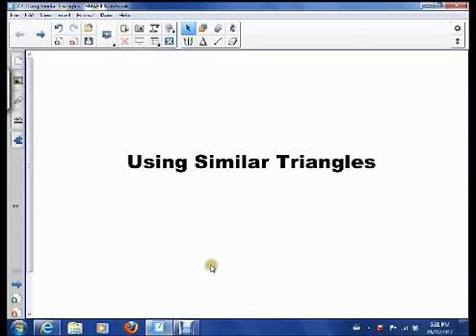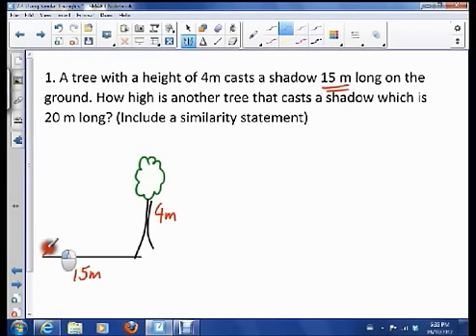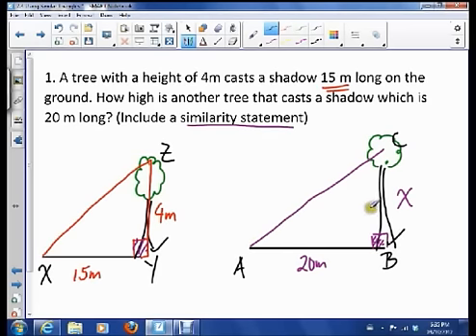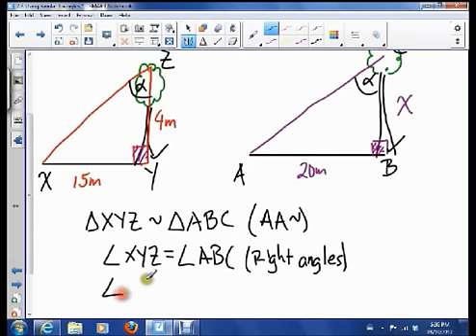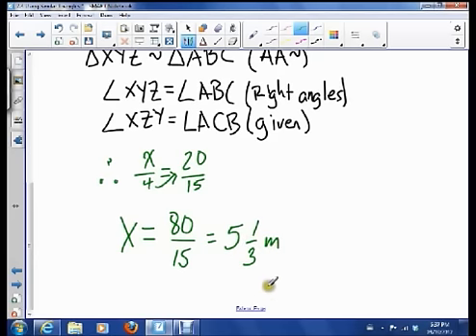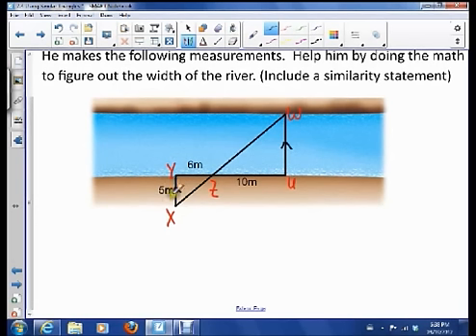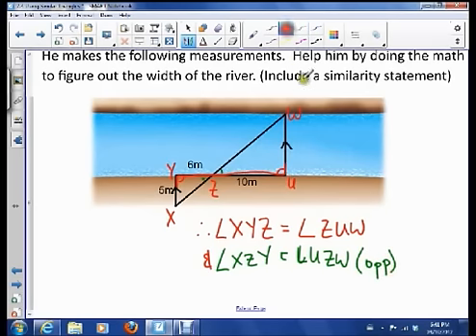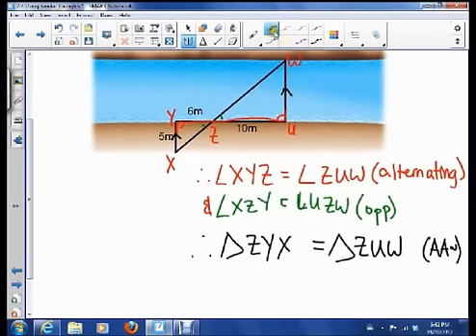2.3 Using Similar Triangles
Examples of applications with similar triangles.